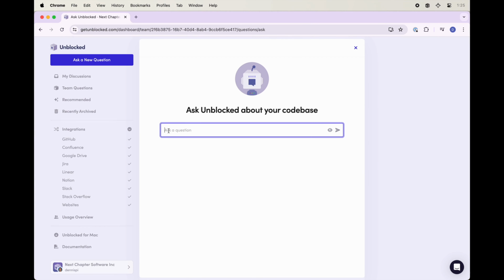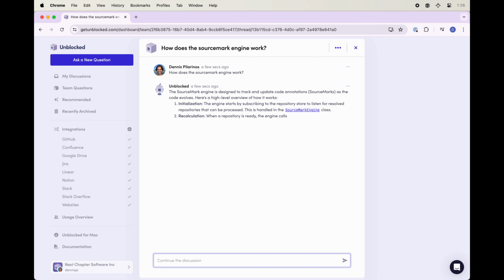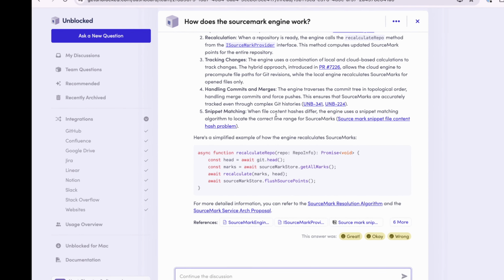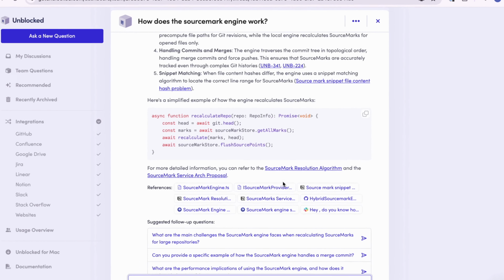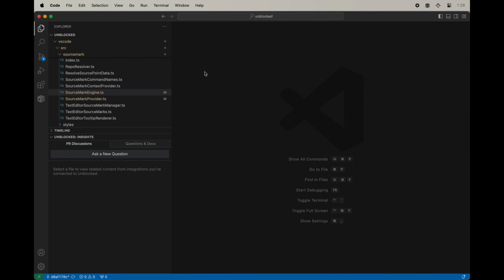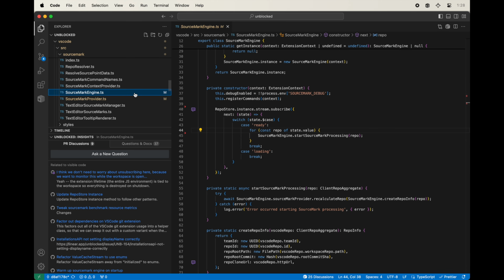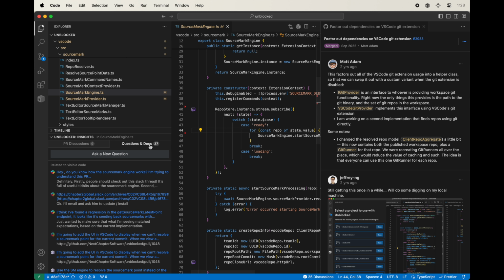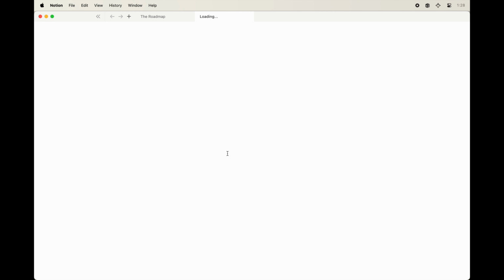the 2 minute overview of unblocked 2160p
This quick walkthrough shows how developers use Unblocked to quickly get answers to questions specific to their codebase. Try Unblocked here: getunblocked.com